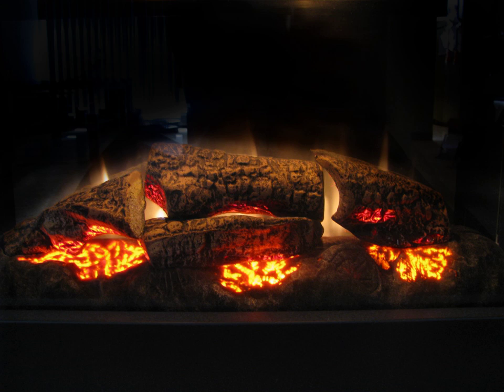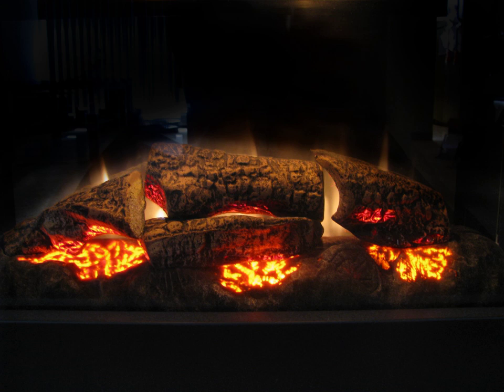Electric fireplace | Wikipedia audio article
00:00:31 1 History
00:01:35 2 Advantages compared to traditional fireplaces
00:02:10 3 Disadvantages compared to traditional fireplaces
00:02:38 4 See also

- Socrates

SUMMARY
An electric fireplace is an electric heater that mimics a fireplace burning coal, wood, or natural gas. Electric fireplaces are often placed in conventional fireplaces, which can then no longer be used for conventional fires. They plug into the wall, and can run on a "flame only" setting, or can be used as a heater, typically consuming 1.4-1.6 kW, that can heat a 400 sq ft (37 m2) room.